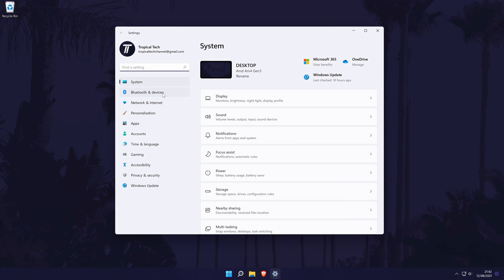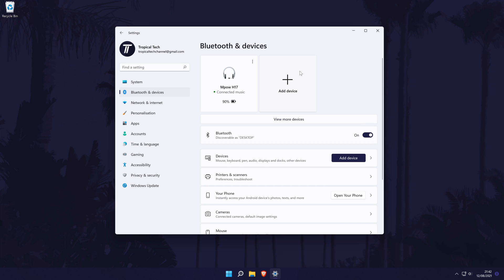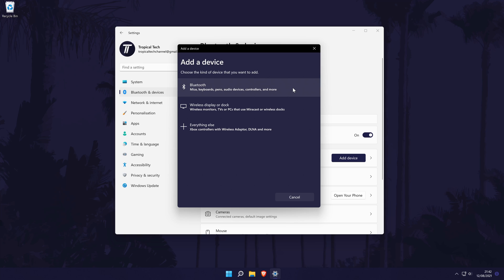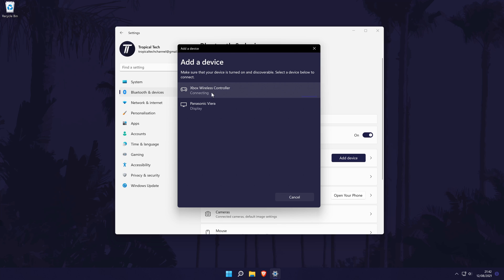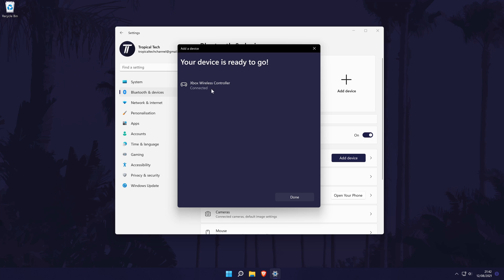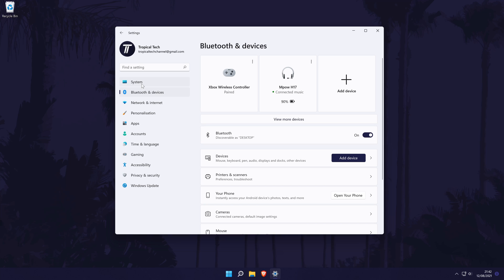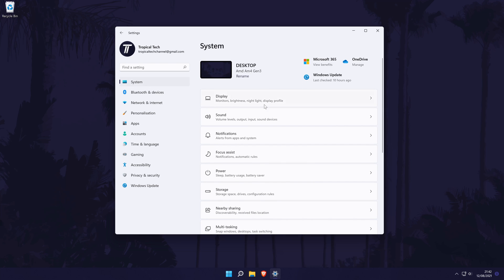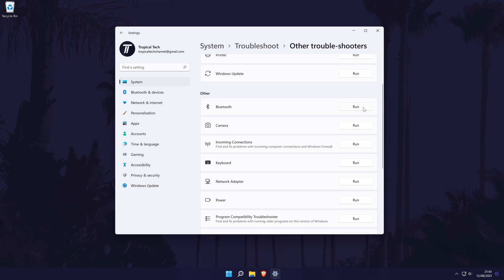How to Connect Xbox Controller to Windows 11 PC With Bluetooth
Want to know how to connect an Xbox Controller to a Windows 11 PC or laptop with Bluetooth? This video will show you how to connect a Bluetooth Xbox controller on Windows 11. You might want to know how to pair a Bluetooth Xbox controller in Windows 11 to use the controller to play games. Hopefully today's video shows you how to connect a wireless Xbox Controller to Windows 11 with Bluetooth.